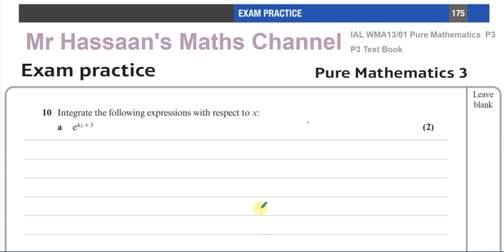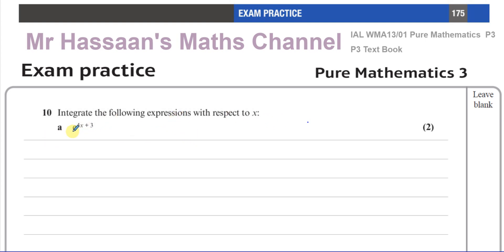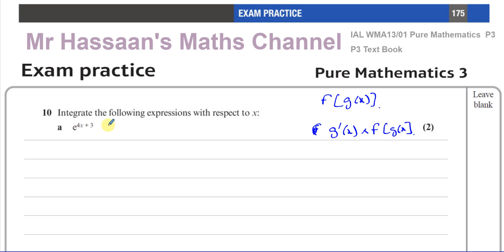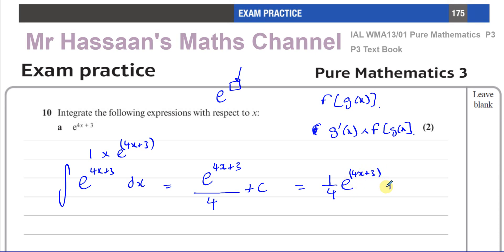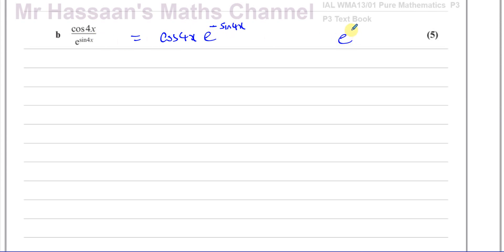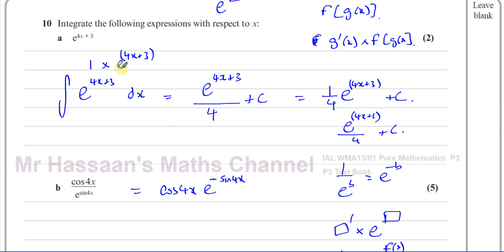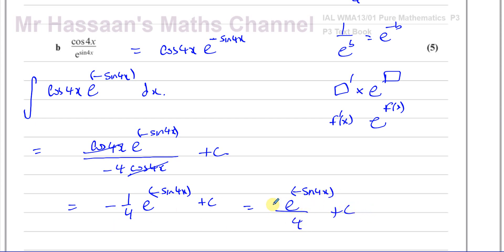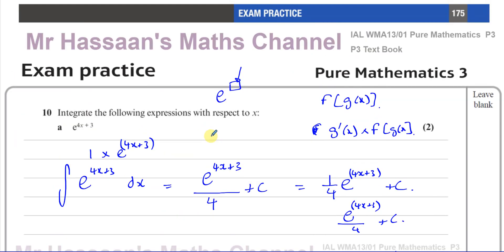A2 (IAL), Pure Maths, (P3), Text Bk, P3 Practice Exam, p175, Q10, Integration, Reversing Chain Rule